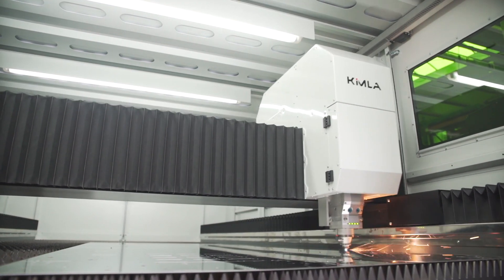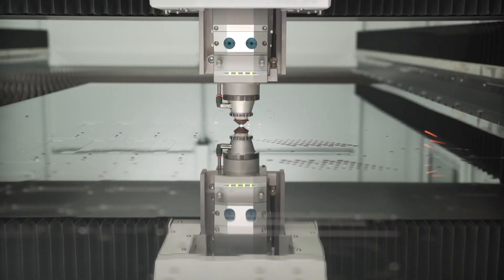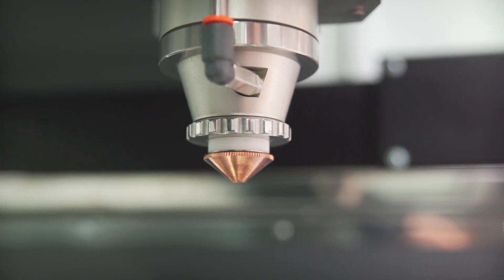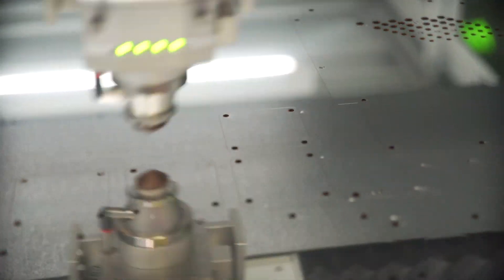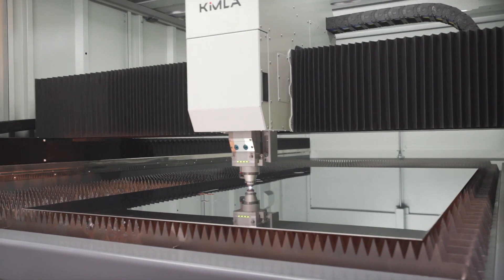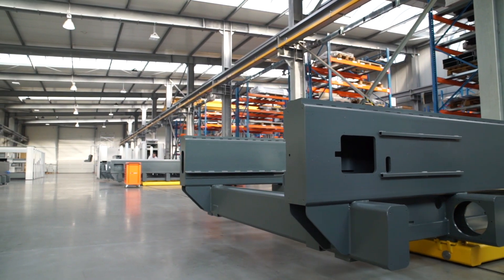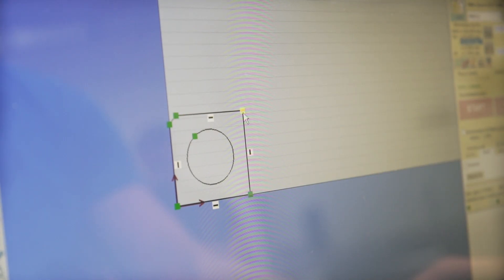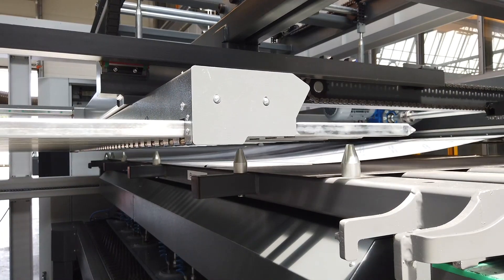KIMLA Fiber laser production ENG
Here is a sneak peek of how KIMLA from Poland manufactures its fastest laser on the market. This video shows some of the advantages of the KIMLA fiber laser and manufacturing process.